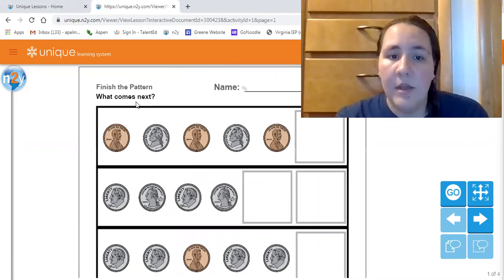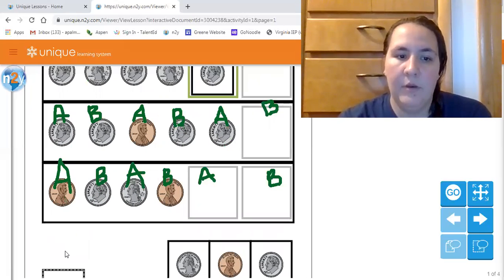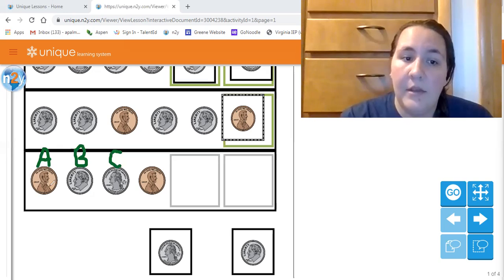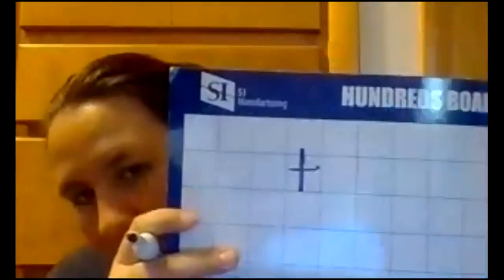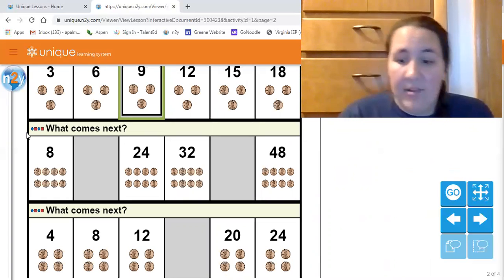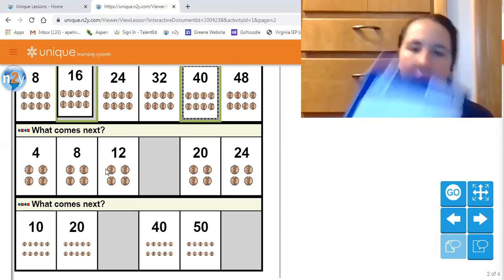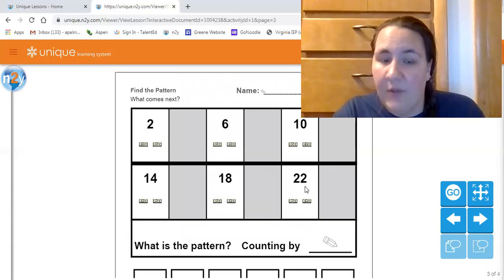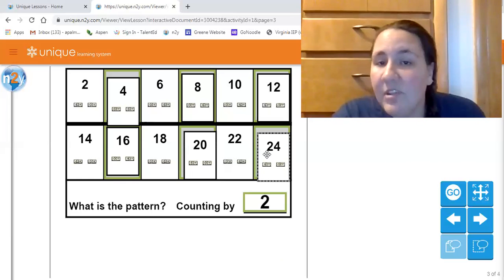Elementary Unique April Lesson 24 Act 1 Patterns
In this video, Mrs. Dailey will review different picture and number patterns. She will also go over how to use a hundreds chart to complete patterns.